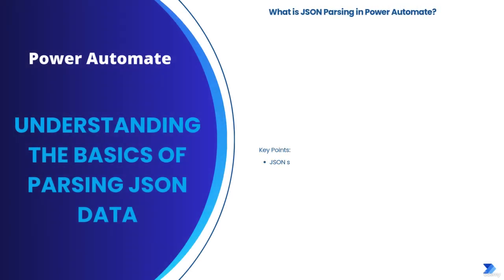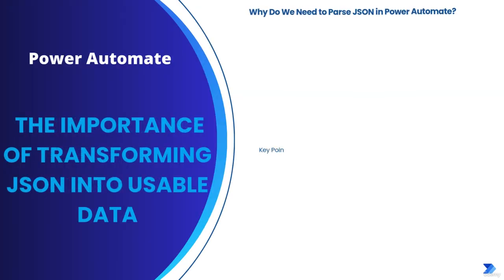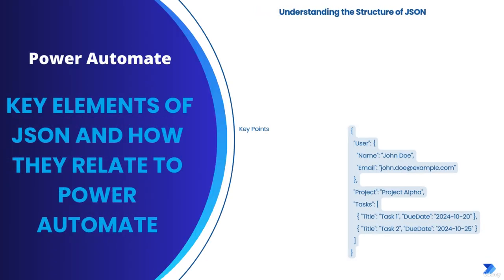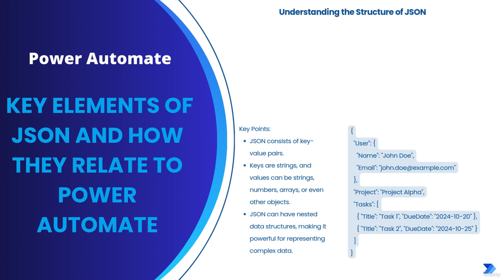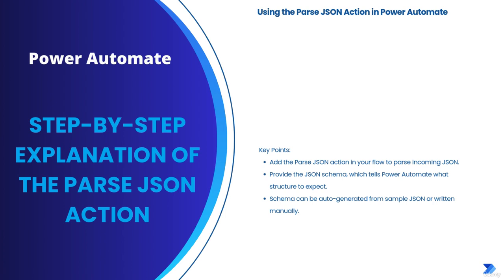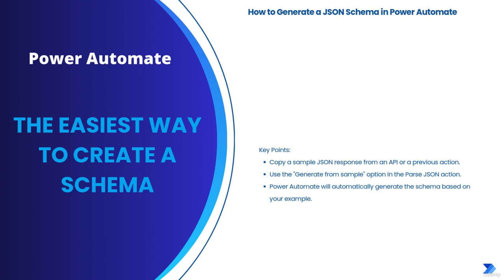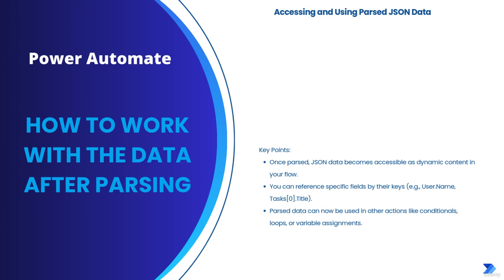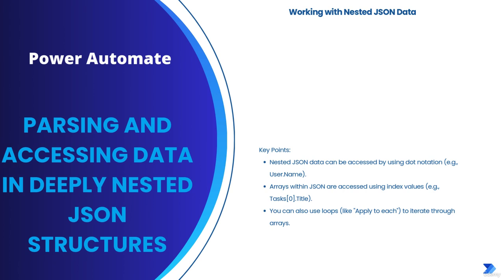47 Parsing JSON Transforming API Responses into Object Variables theory